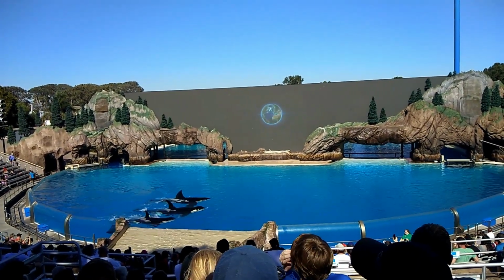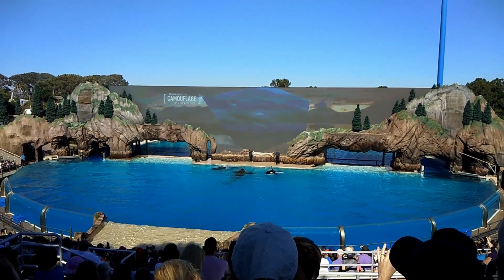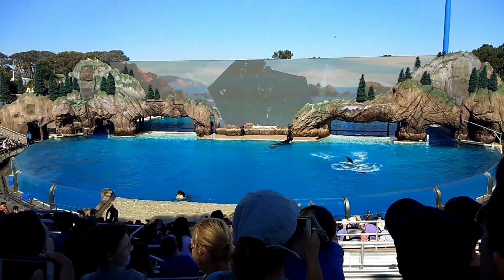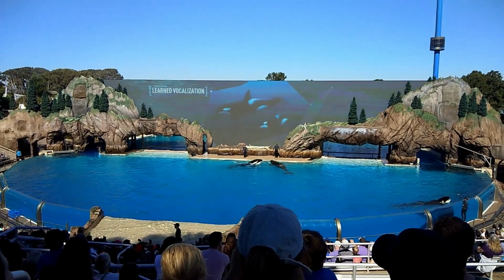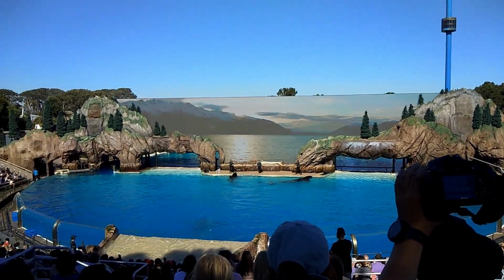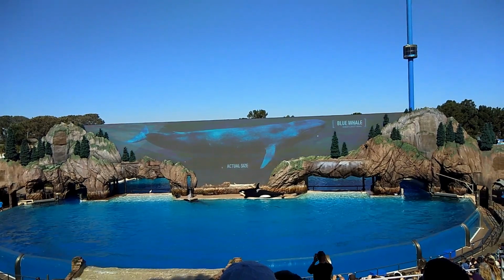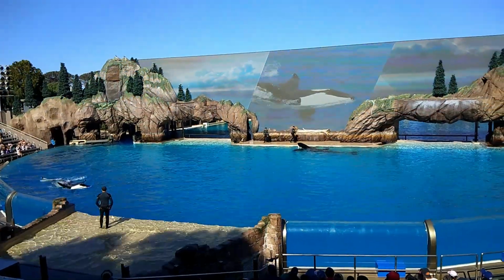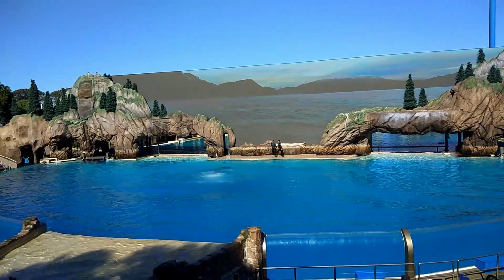Sea World Part 9 Killer Whale Full Show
KB - Kahi Bhi

The killer whale or orca (Orcinus orca) is a toothed whale belonging to the oceanic dolphin family, of which it is the largest member.

Killer whales have a diverse diet, although individual populations often specialize in particular types of prey.
Some feed exclusively on fish, while others hunt marine mammals such as seals and other species of dolphin.
They have been known to attack baleen whale calves, and even adult whales.
Killer whales are apex predators, as no animal preys on them.
A cosmopolitan species, they can be found in each of the world's oceans in a variety of marine environments, from Arctic and Antarctic regions to tropical seas, absent only from the Baltic and Black seas, and some areas of the Arctic Ocean.

Killer whales are highly social; some populations are composed of matrilineal family groups (pods) which are the most stable of any animal species.
Their sophisticated hunting techniques and vocal behaviours, which are often specific to a particular group and passed across generations, have been described as manifestations of animal culture.